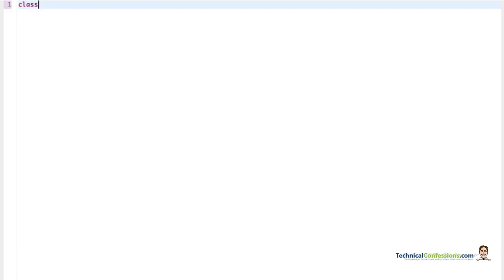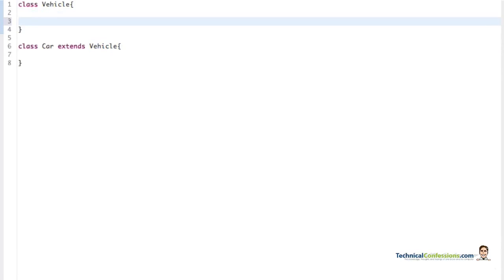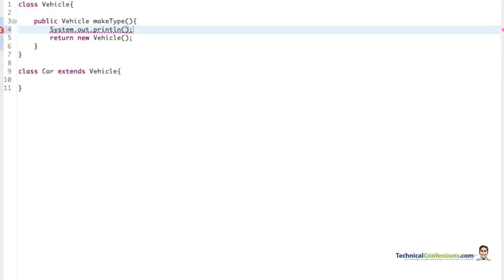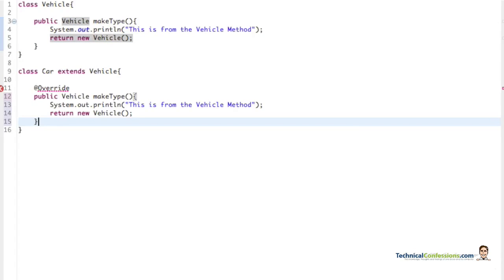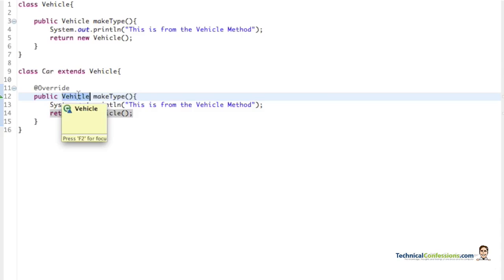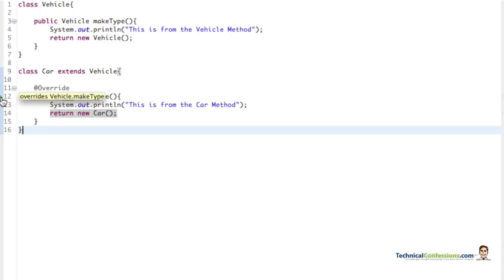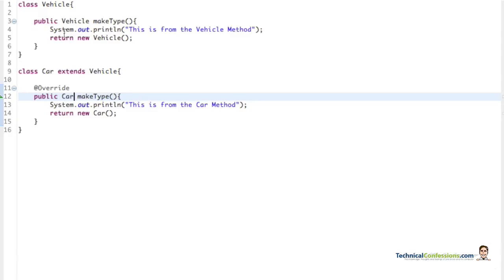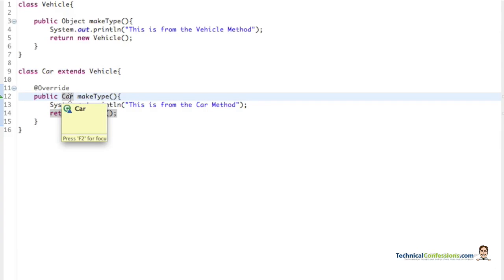Java OCPJP: Overriding methods and Covariant return types (Topic 1)